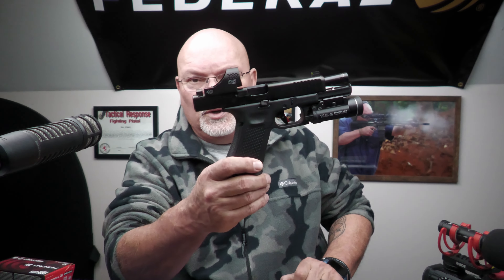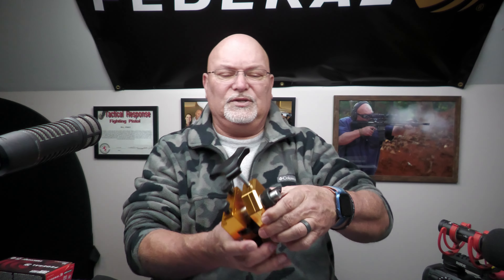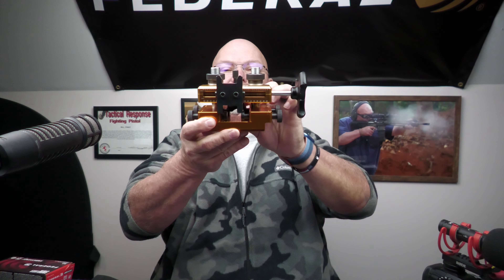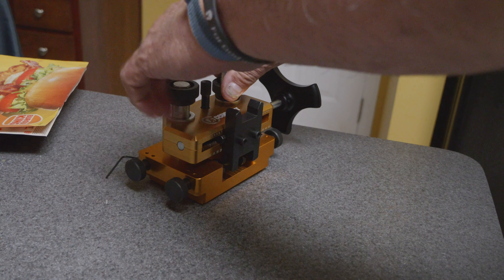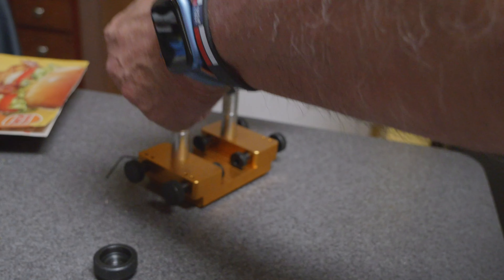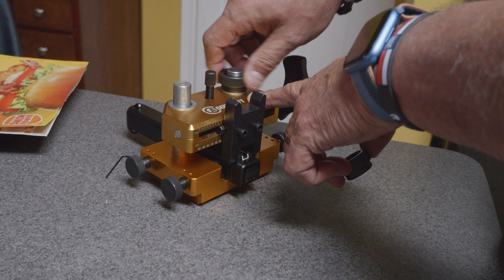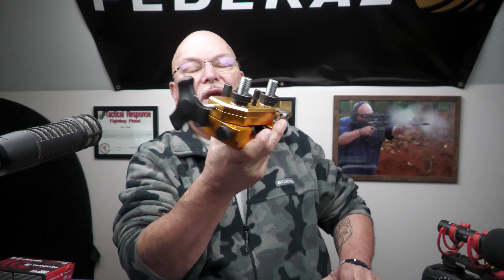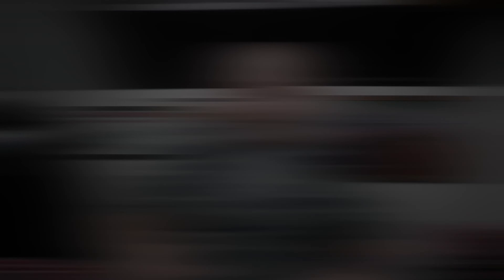Accucraft Sight Pusher Tool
Sight Installation is one of those things that nobody thinks about daily, but when it is necessary, you are going to need the proper tool.

So here is the Accucraft Sight Pusher. Simple, portable and very functional.